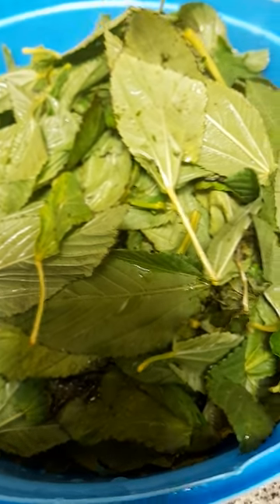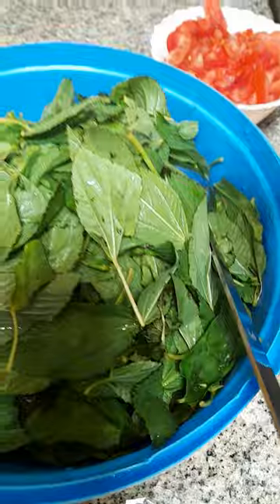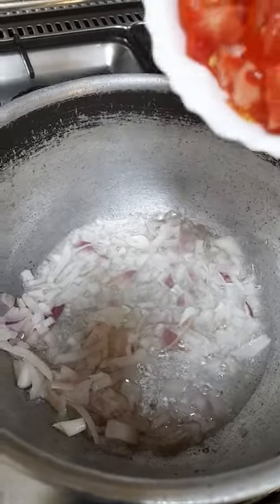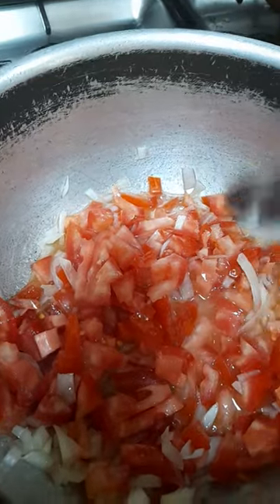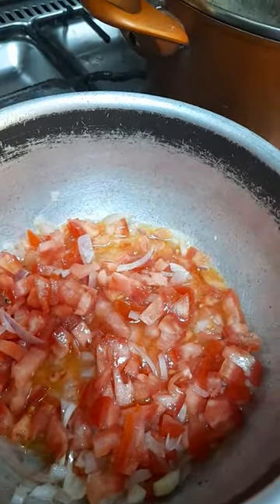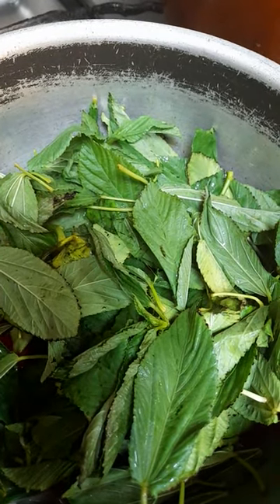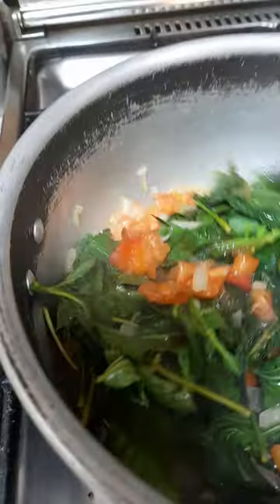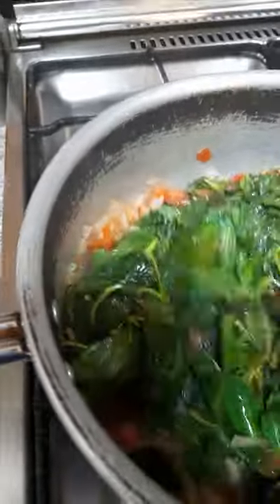foryou food African vegetables#mrenda#travelflog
how to make the best African vegetable